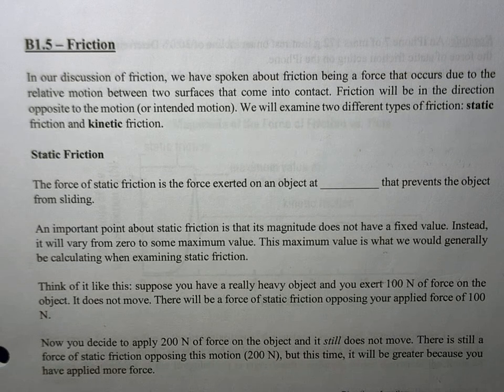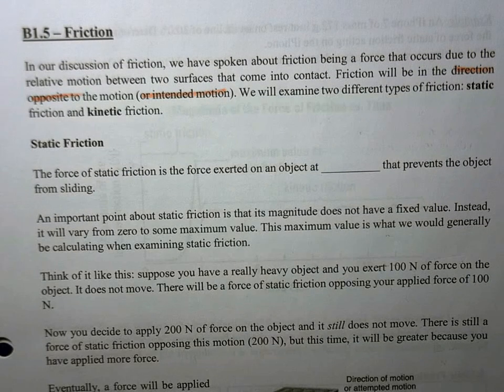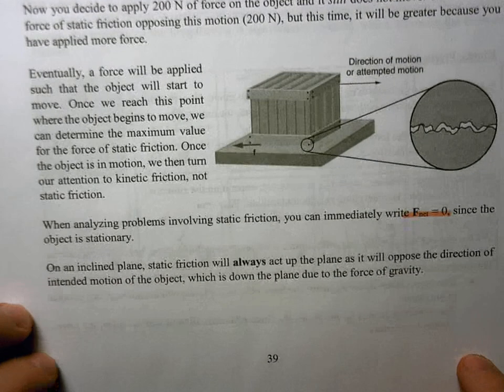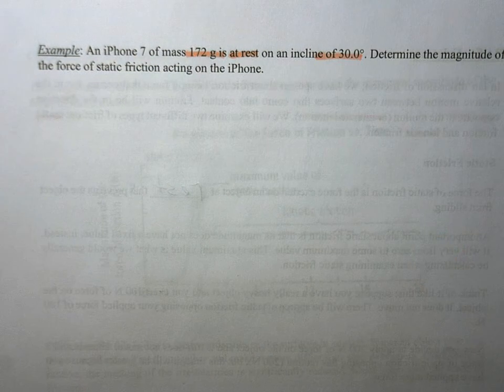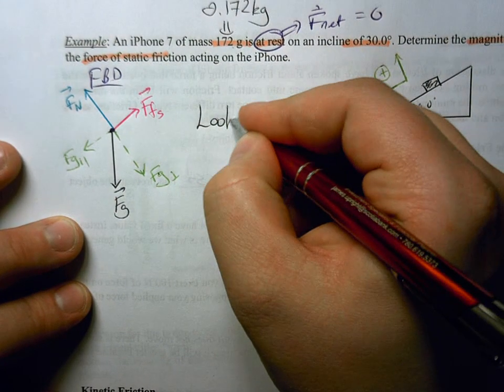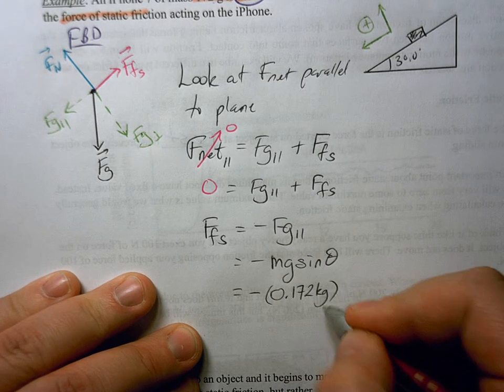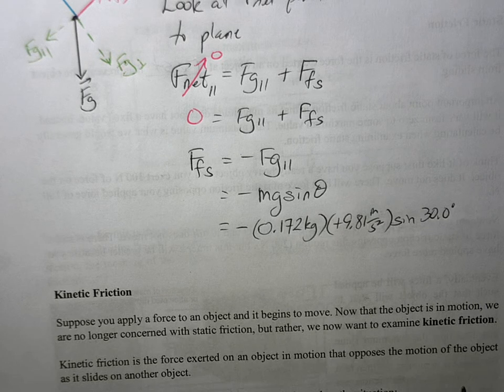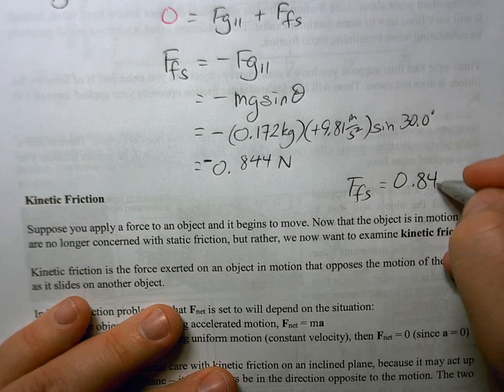P20 B1.5a - Static Friction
In this video, we discuss the concept of static friction and how it does not have a fixed value, but rather can take on a value from 0 N to a maximum value. In Physics 20, we are generally interested in determining the maximum value of the force of static friction.